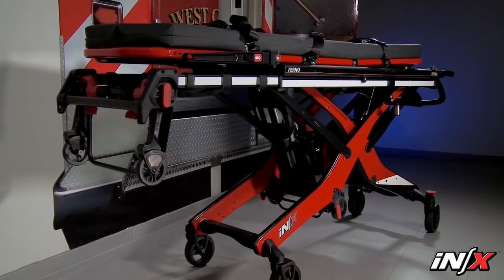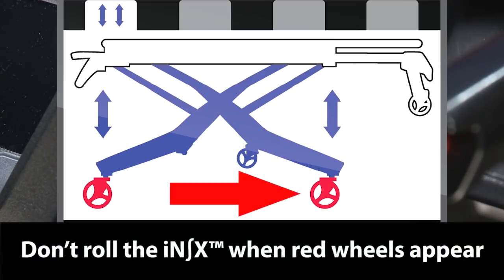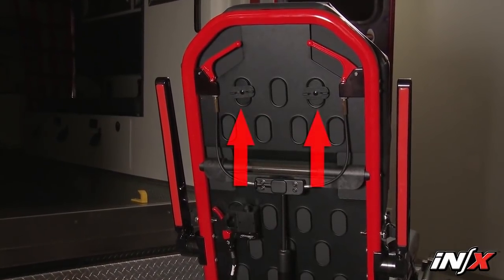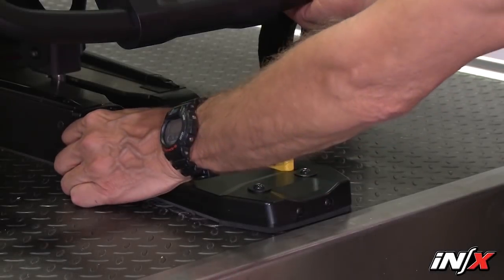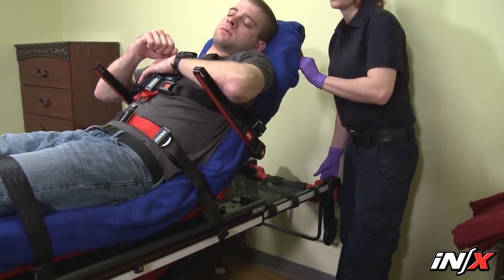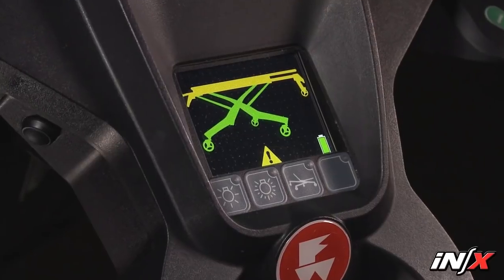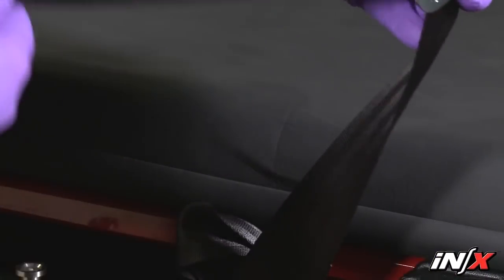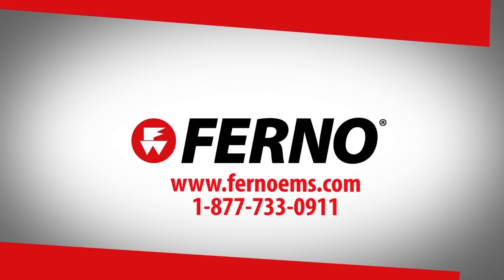00 iNX with iNLine Training Video